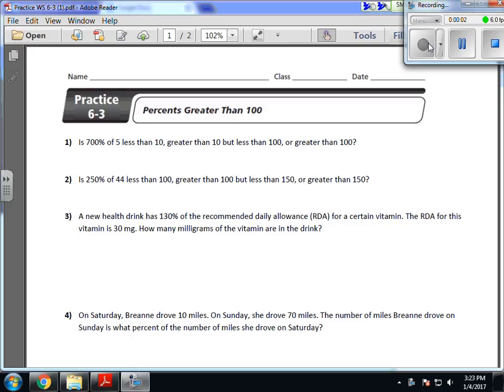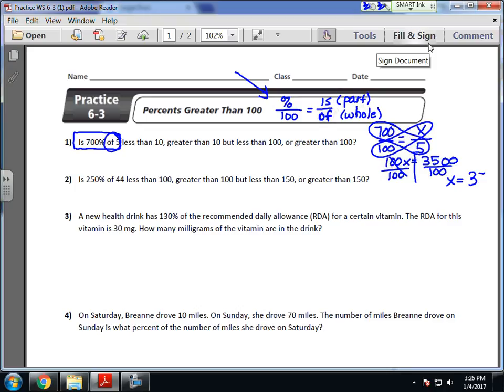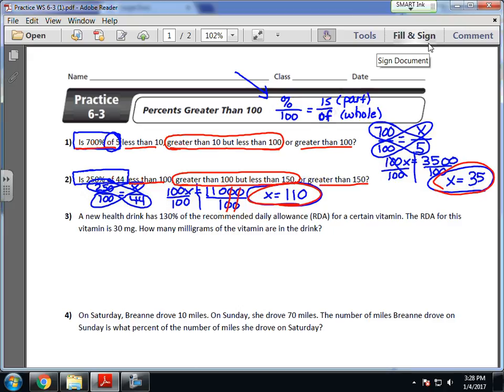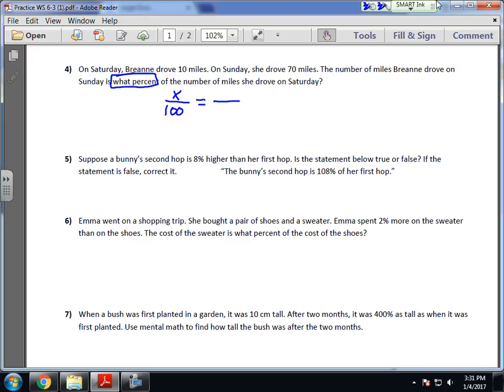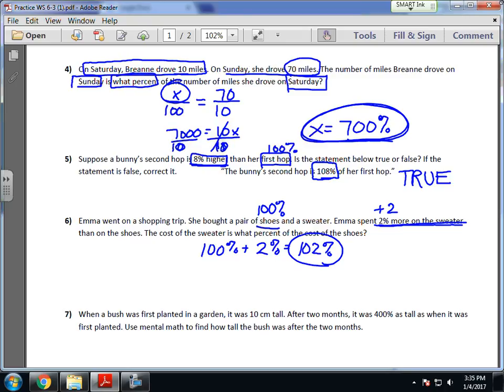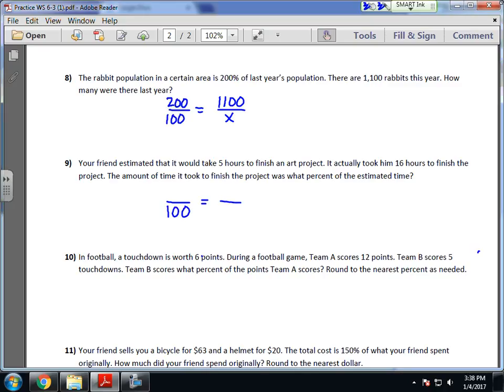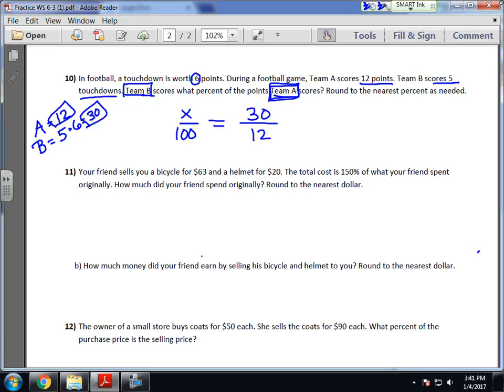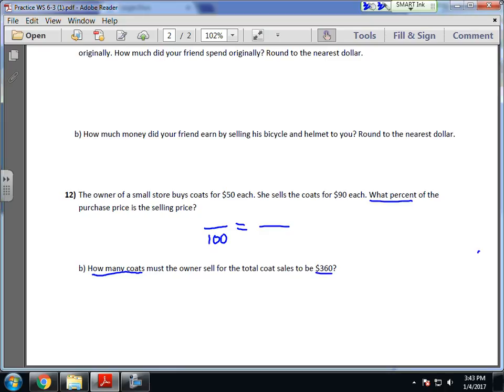January 6 2017 5th Period Math